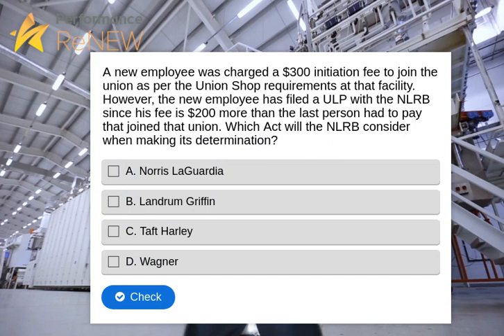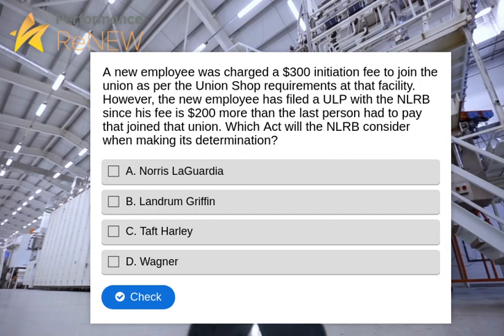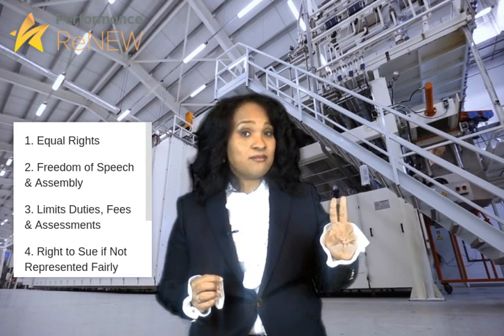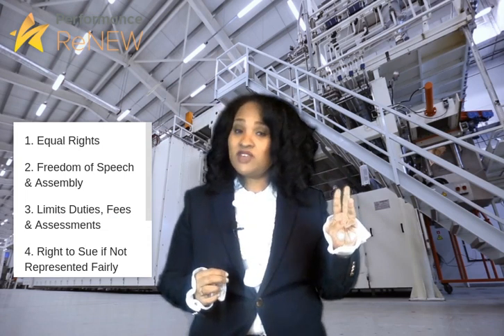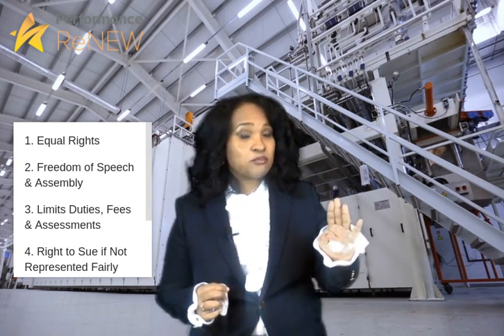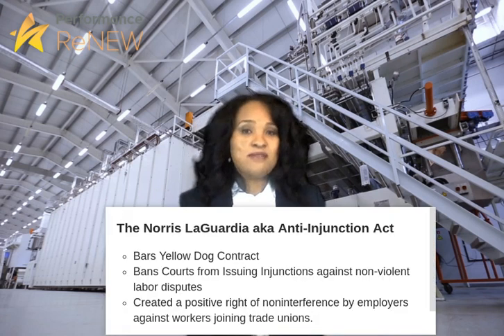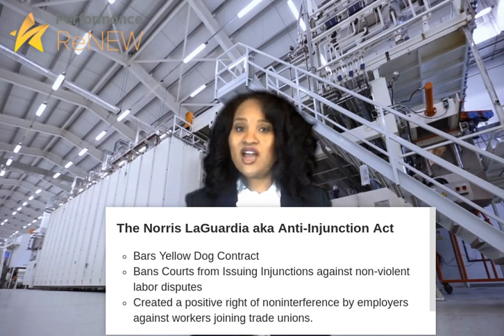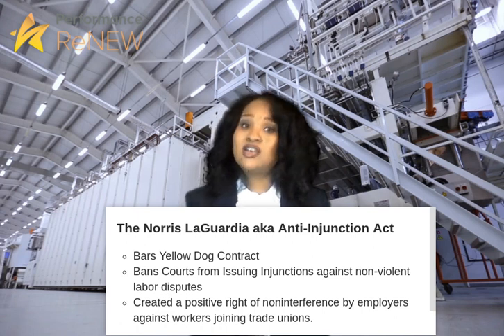PHR SPHR Labor And Employee Relations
Labor And Employee Relations
PERFORMANCE RENEW